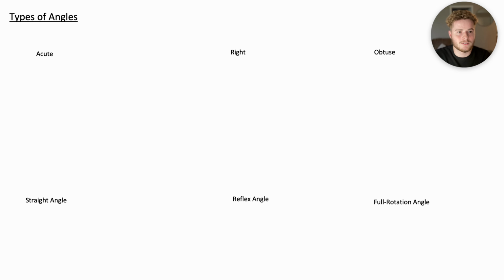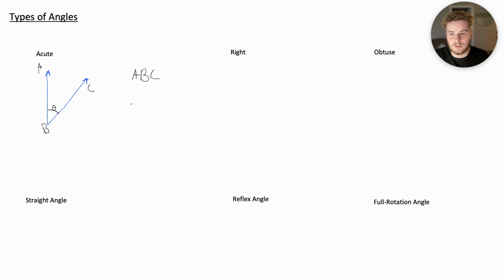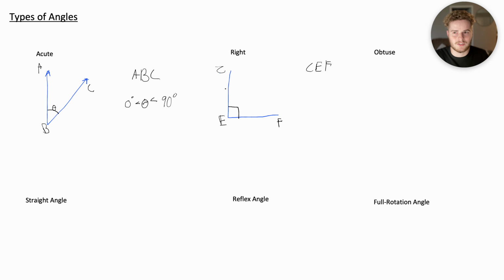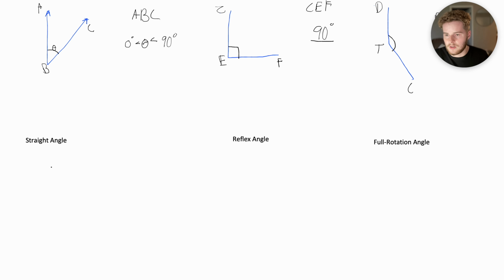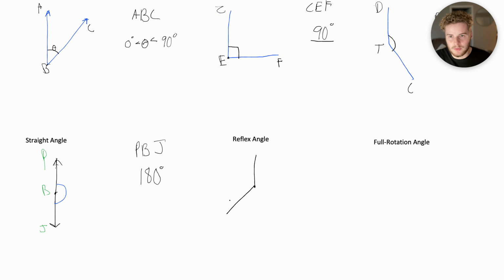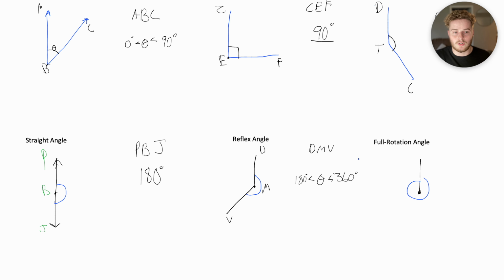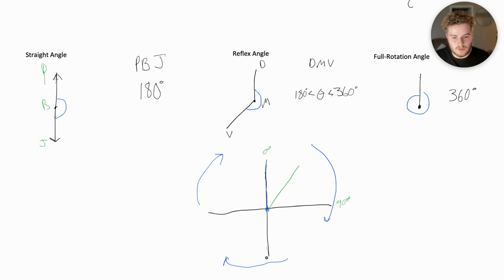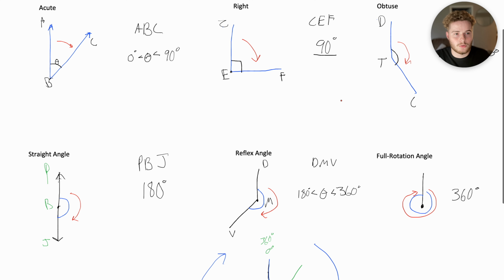Angles and Their Types Explained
Angles and the 6 types you will see
Explained for easy learning!